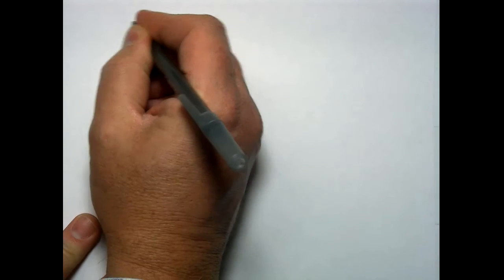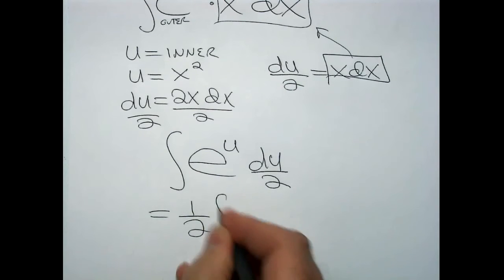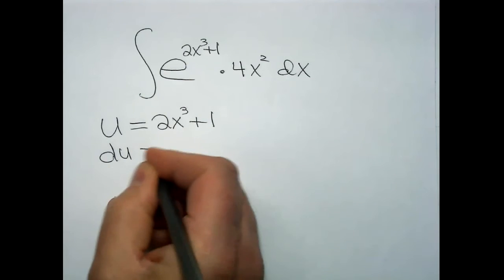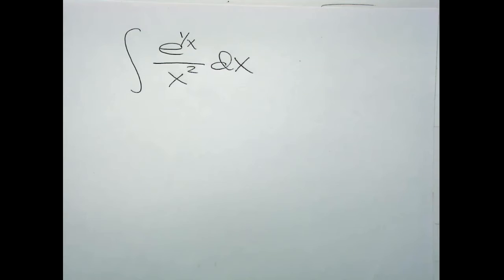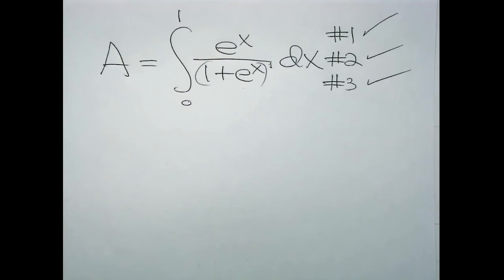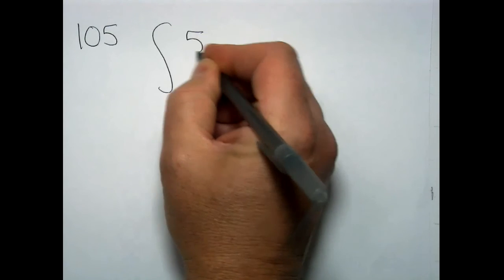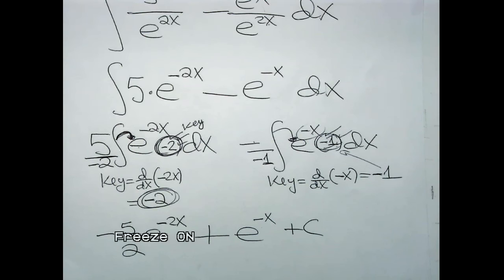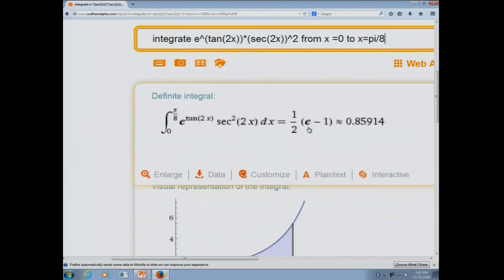Calculus I: Section 5.4 - Exponential Functions - Integration